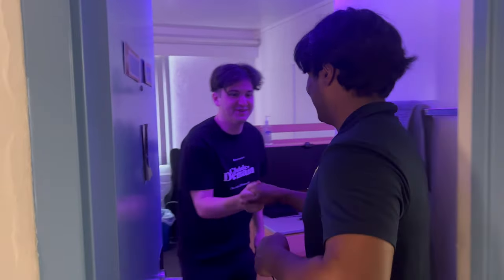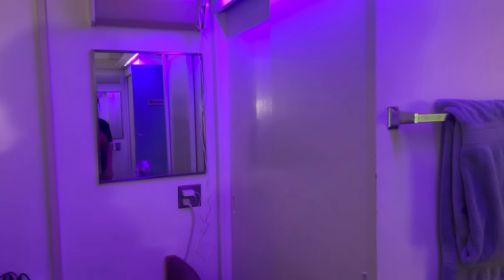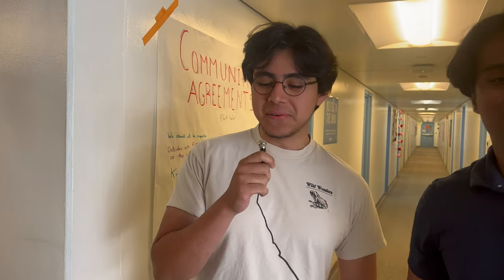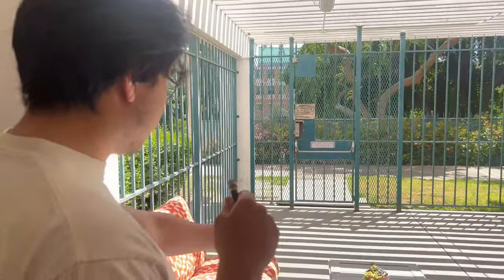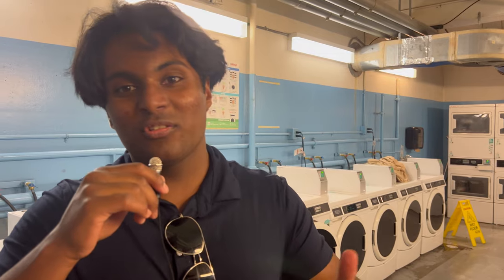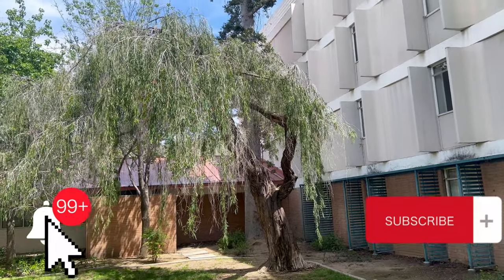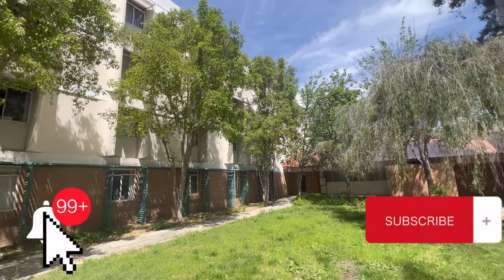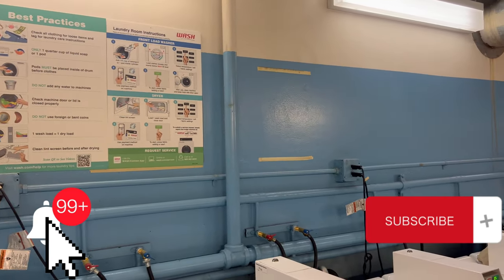Better than DUNDEE? | West Lothian Residence Hall Tour (UCR West Lo Dorm Tour)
Timestamps:

0:00 - 0:21 – Intro
0:22 - 1:06 – Room Tour
1:07 - 1:23 – Floor Lounge Tour
1:24 - 1:40 – Building Lounge Tour
1:41 - 2:23 – Patio Tour
2:24 - 2:39 – Laundromat Tour
2:40 - 2:50 – Outro
2:51 - 3:22 – Closing Montage

Check out the Music and Artists I Featured:
a